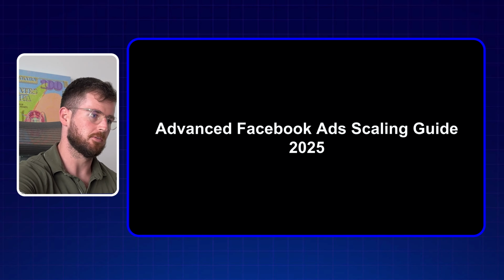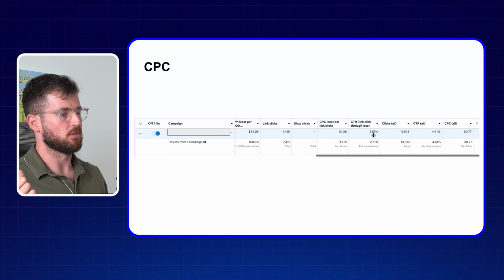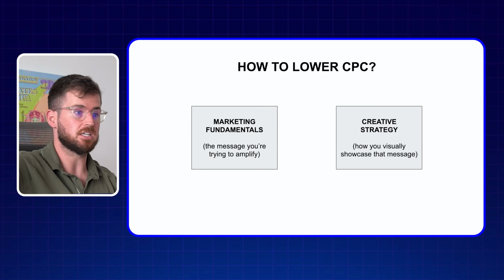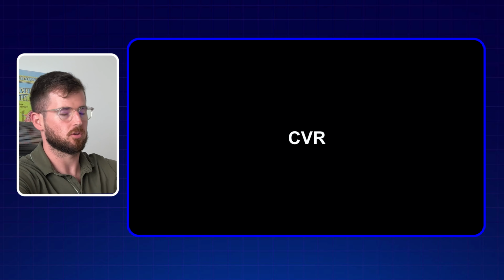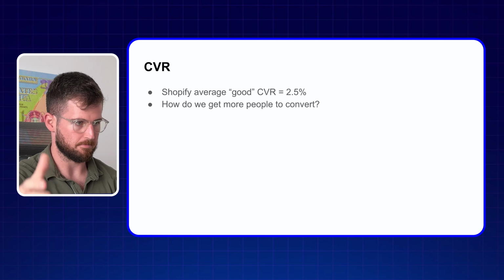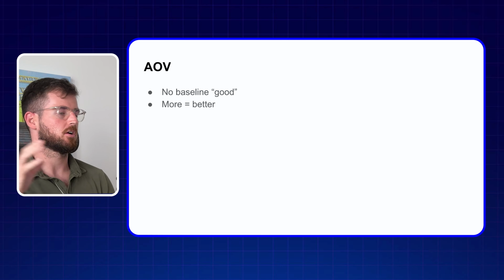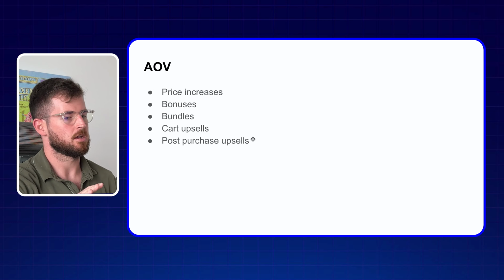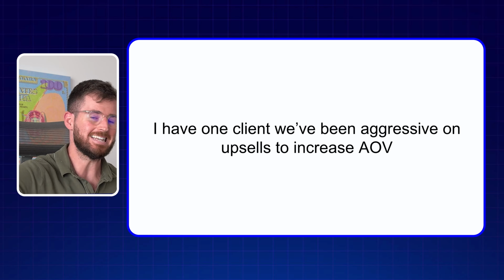Advanced Facebook Ads Scaling Guide 2025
In this video, I’ll walk you through advanced Facebook ad scaling strategies that go beyond simply increasing your budget. If you’ve ever hit a plateau and felt stuck, you're not alone.

You'll learn how to solve issues like high cost per click, poor conversion rates, and stagnant AOV so that you can scale your Facebook ads faster and more profitably.

Tune in to see real-world examples and actionable insights!

-Nick Theriot